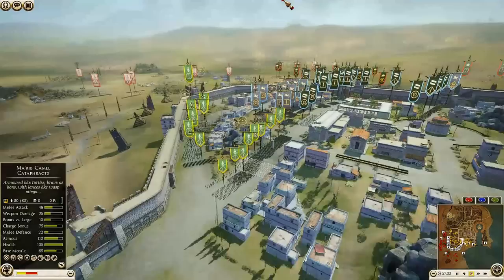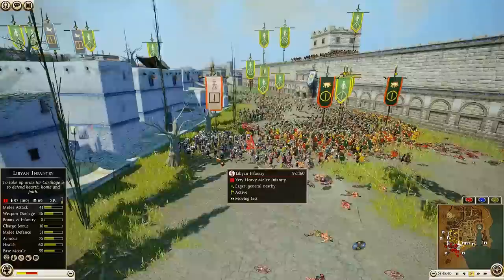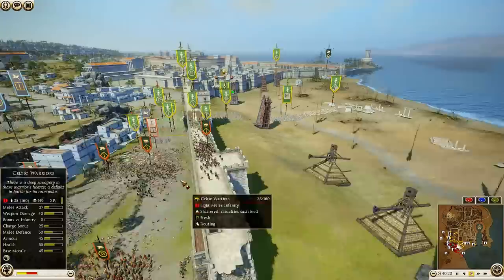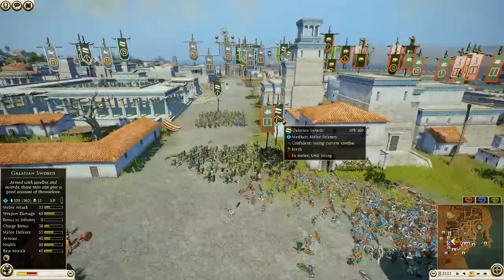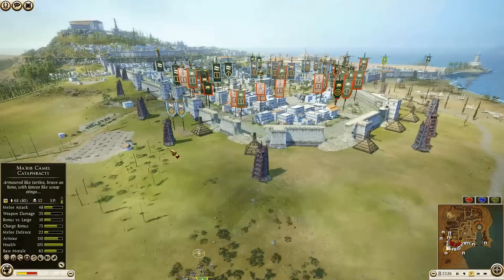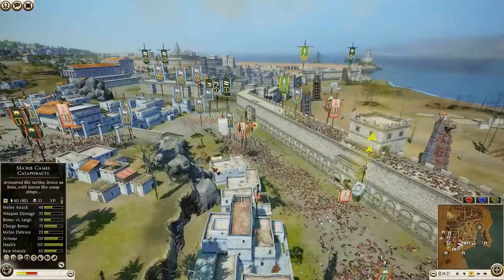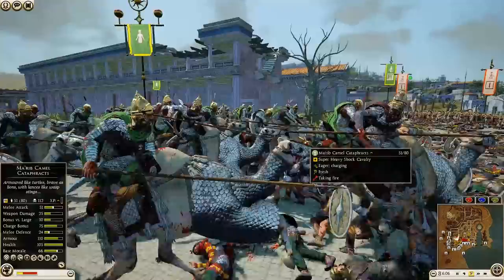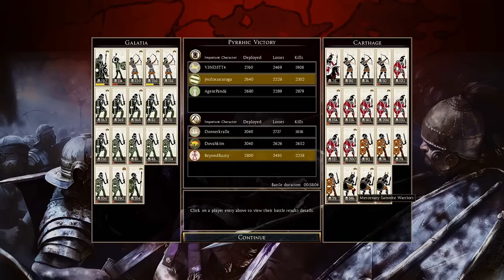SHIELDWALL IS SO IMPORTANT!! 3v3-Total War Rome 2 Siege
In today's Rome 2 siege battle you will learn that SHIELDWALL IS SO IMPORTANT!!  You will find the best total war Rome 2 videos here. I hope you are having a great day, sit down for a solid multiplayer online battle replay here!